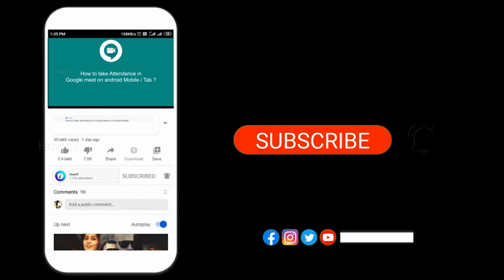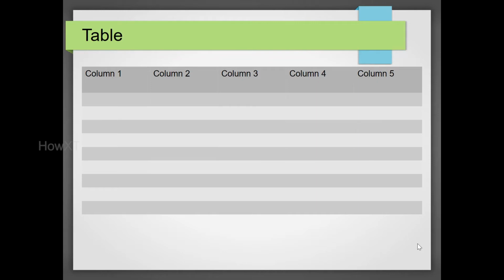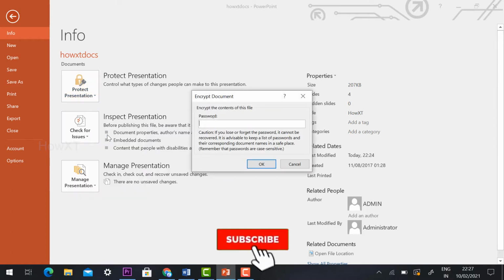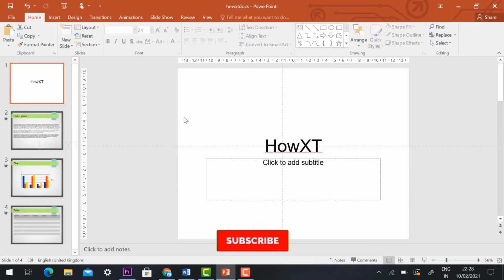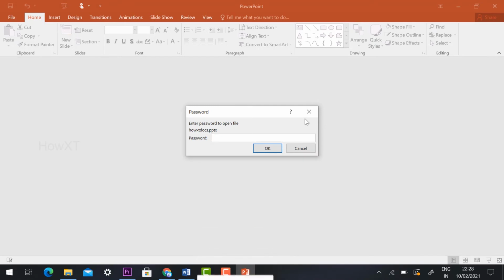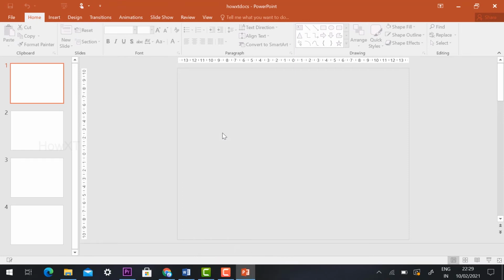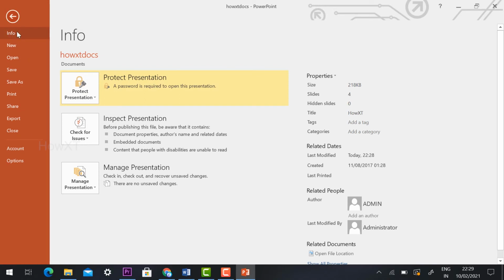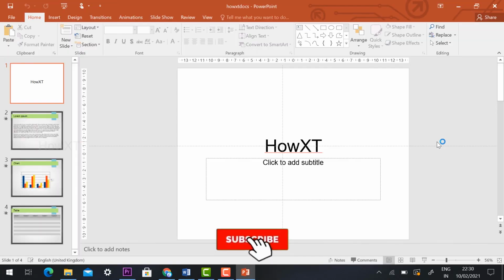How To Add or Remove a Passwords in PowerPoint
This video will help you How To Add or Remove a Passwords in PowerPoint
we can protect our power point documents.

How to Combine Merge Multiple PPT Files into One File from Mobile

How to Delete Extra Slides in Powerpoint presentation From Mobile App

3) How To Auto Admit Participants In Google Meet | Auto Admit Google Meet Desktop and Mobile

6) How to use Visual Effects on Google Meet | How to Change background for google Meet

9) How to Lock Google Meet Room | How to Make Waiting Room in Google Meet for Online Class

10 ) How Teacher Can Delete Class on Google Classroom | How Teacher Can Remove Students Google Classroom